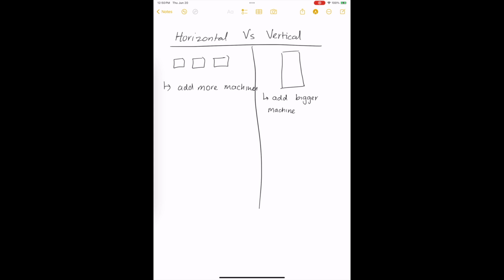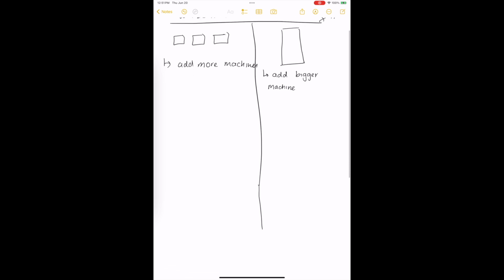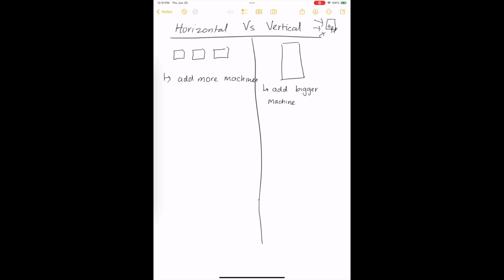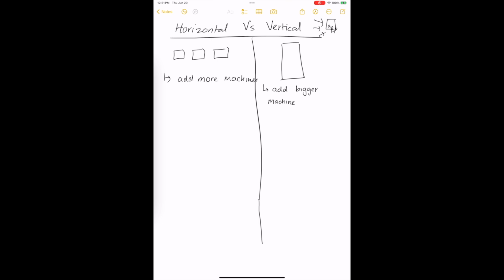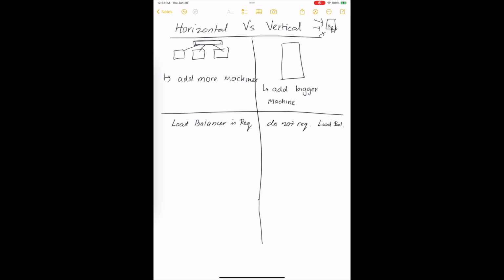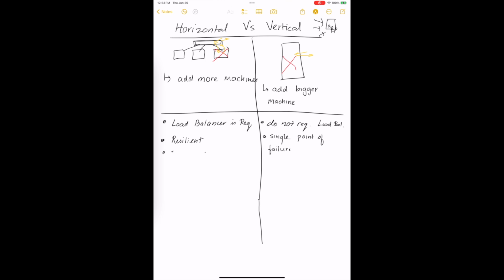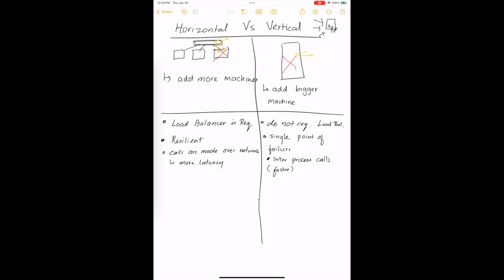Hortizontal Vs Vertical Scaling